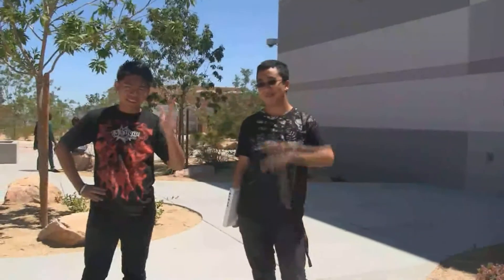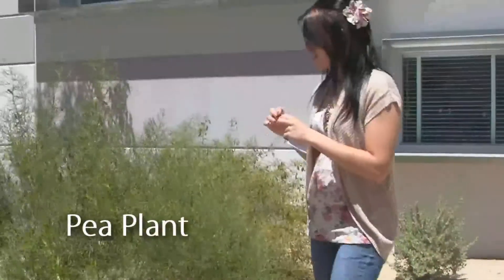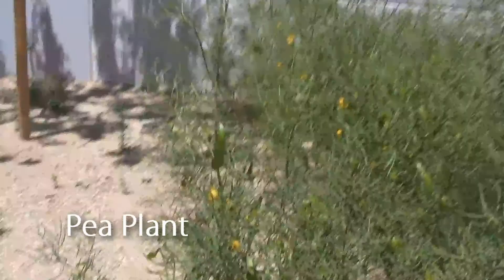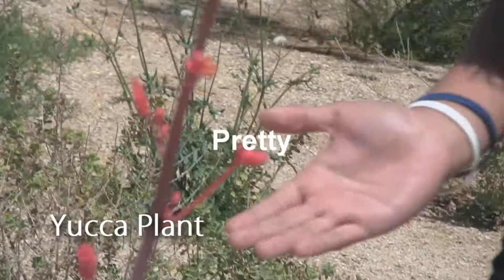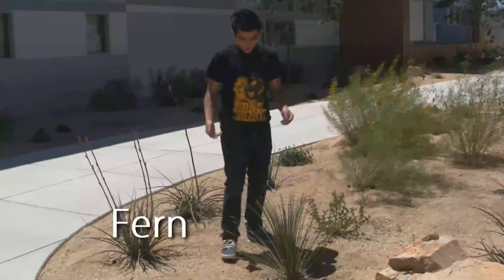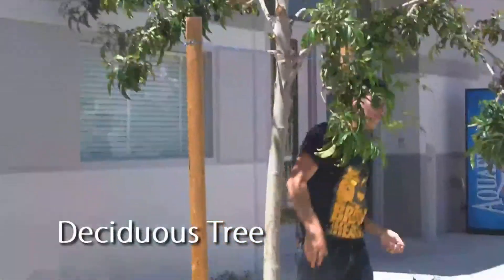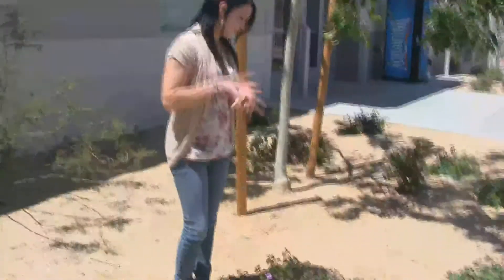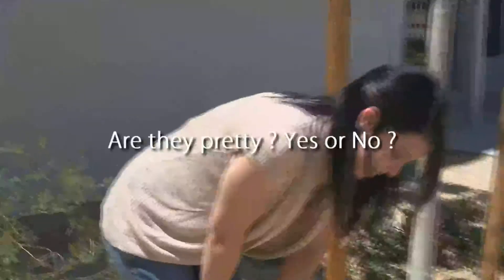Biology Project: Plant Taxonomy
Our video for our PBL, I think ours was the best.